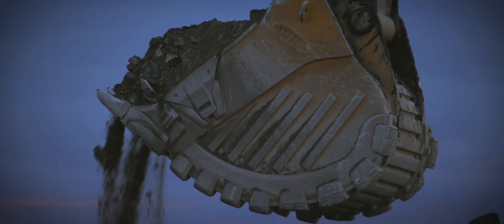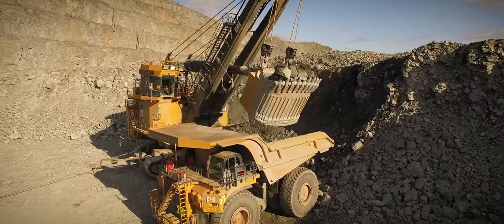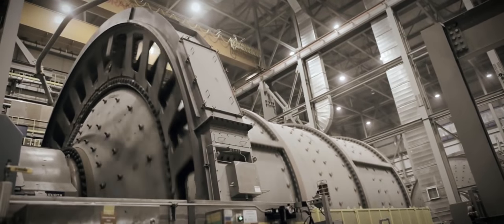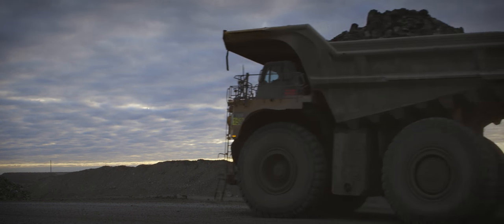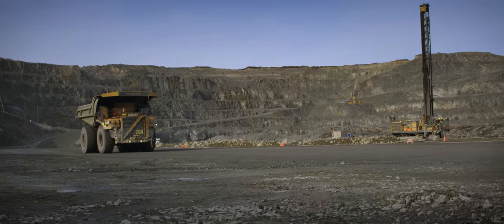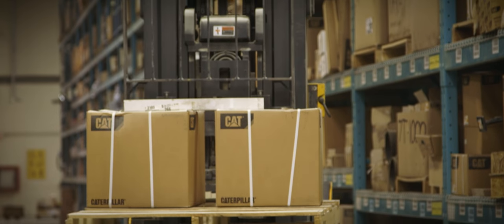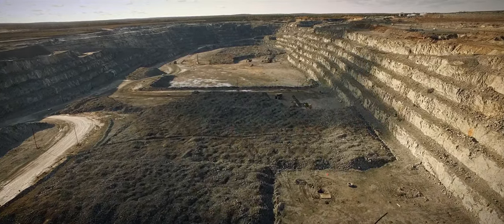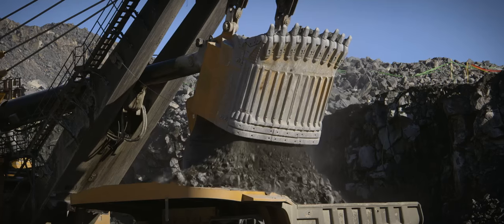Redefining Possible: Overcoming Obstacles at Detour Lake Mine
Detour Gold’s plan to turn an abandoned underground mine into a new surface operation was met with a number of obstacles, including difficult geological conditions and low-grade ore. Before the company’s Detour Lake mine even began production, Detour partnered with Toromont to help solve this challenge with a fleet of Cat electric-drive mining trucks. Toromont’s support went well beyond the machines themselves, with the dealer partnering on site to train operators and reconfigure haul roads to ensure the highest productivity from the truck fleet.